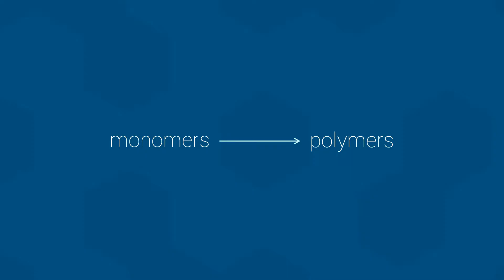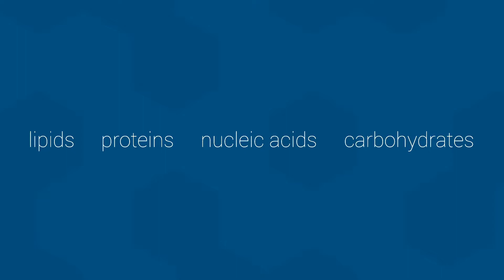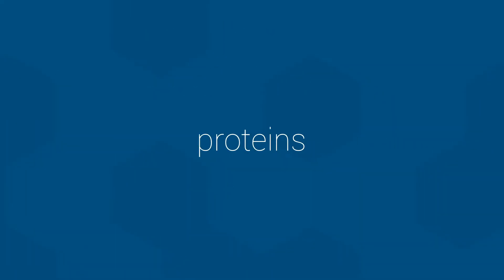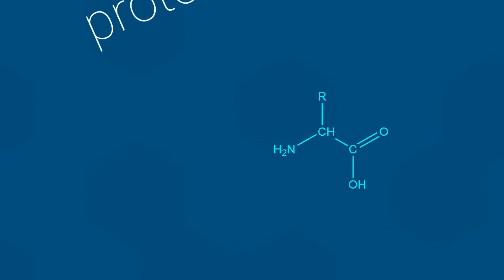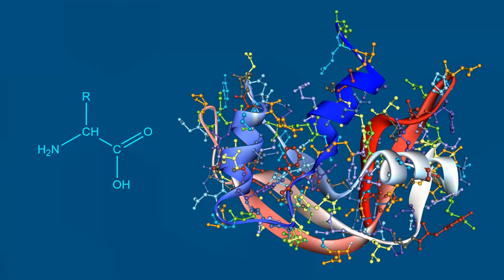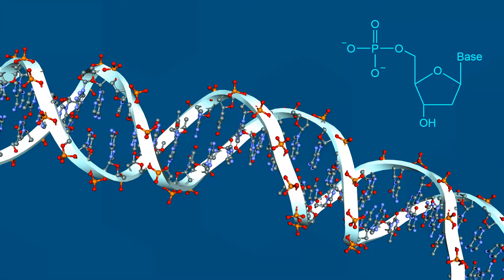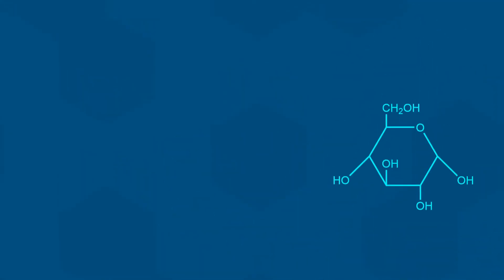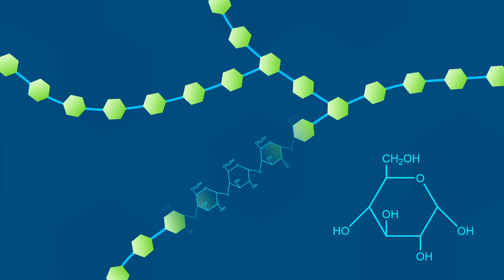Introduction to Macromolecules - Biol 112 at UBC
This video introduces the four primary types of macromolecules important in biology and biochemistry: lipids, proteins, nucleic acids, and carbohydrates.